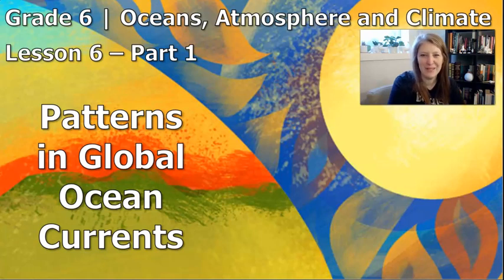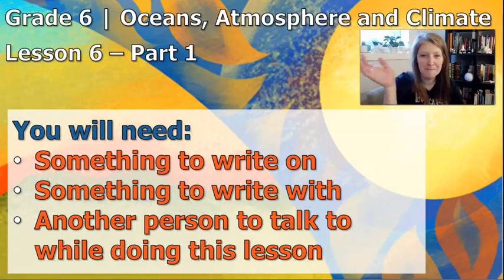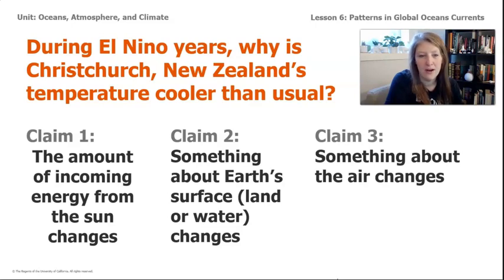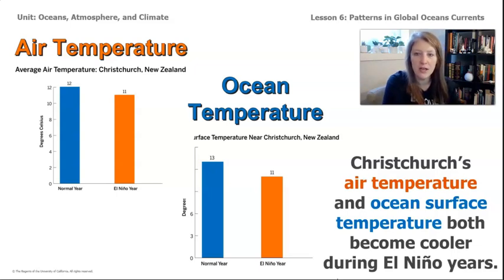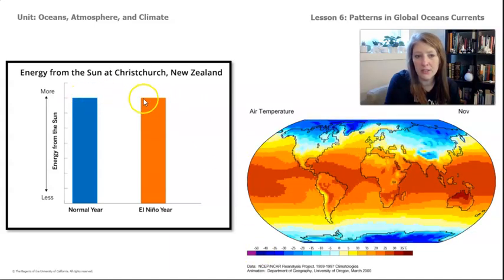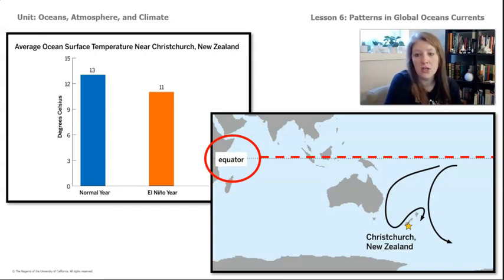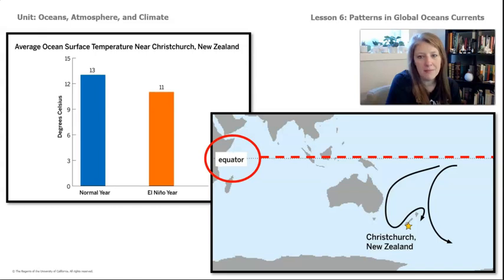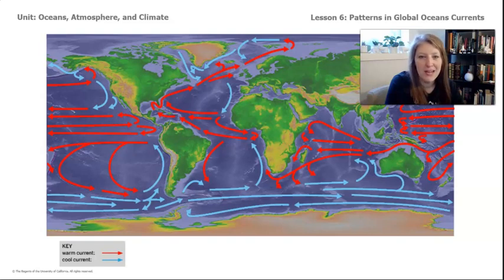Grade 6: Ocean, Atmosphere, and Climate, Lesson 6 (Part 1 of 4)